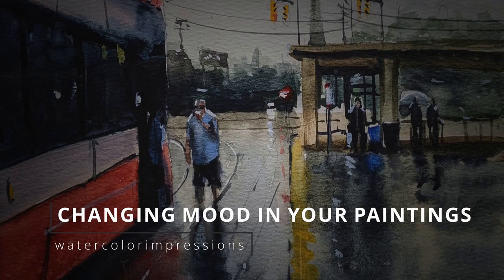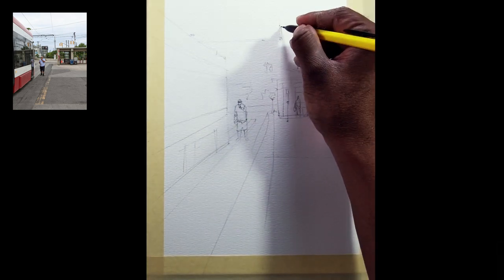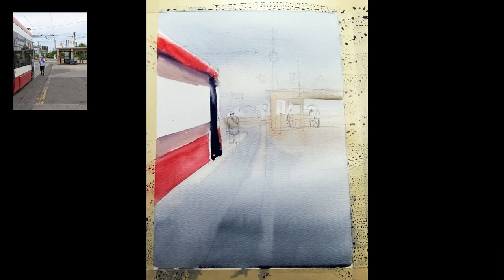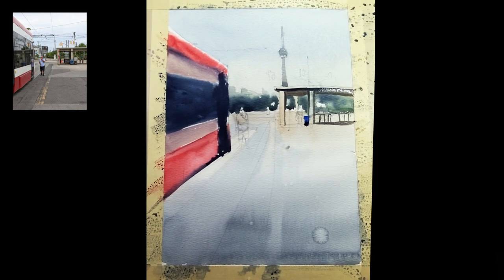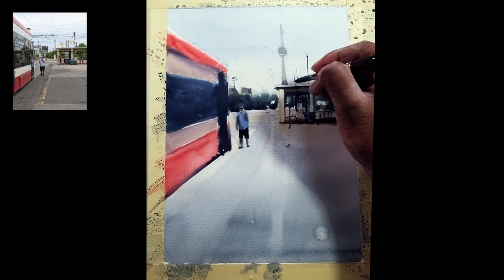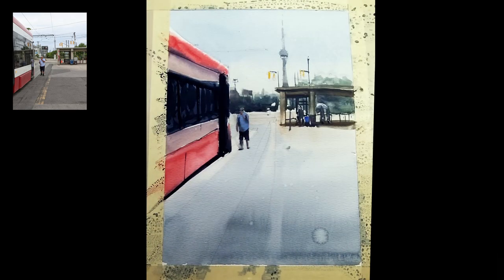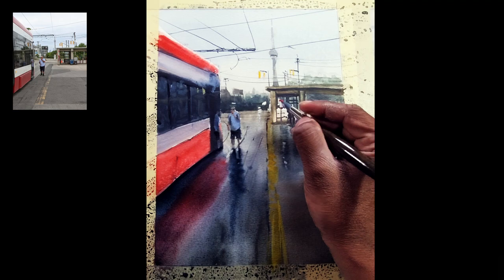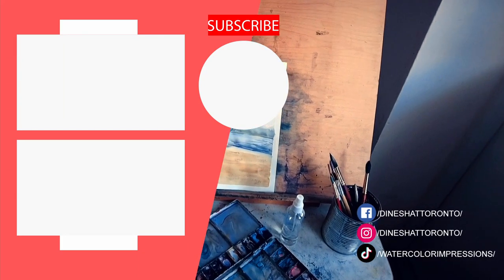How to change mood in your paintings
A step-by-step easy watercolor painting tutorial on  "How to do change mood" in watercolors by a professional artist.

► Materials used in this video:

- Ohuihu Watercolor Paper 100% Cotton Cold Press Watercolor Paper 9x12 inches
- Princeton Brushes
- Brustro Brushes
- Masking tape
- Spray bottle
- Tissue Paper

► Colors used in this video:

- Cerulean Blue
- Cadmium Yellow
- Cobalt Turquoise
- Cobalt Blue
- French Ultramarine
- Raw Umber
- Burnt Umber
- Payne's Gray/Neutral Tint
- Yellow Ochre
- Sepia
- Alizarin Crimson
- Chinese White